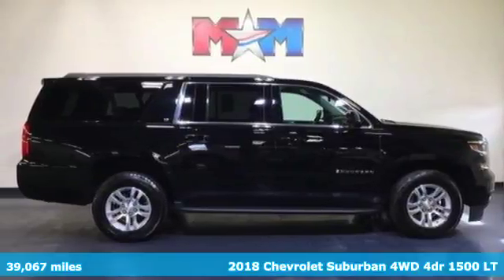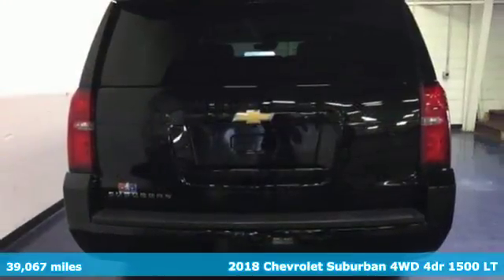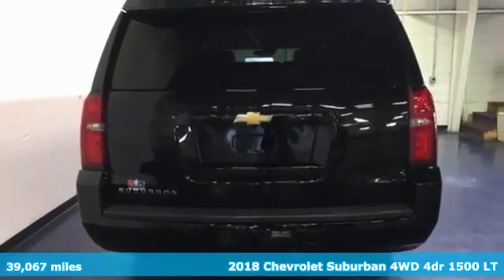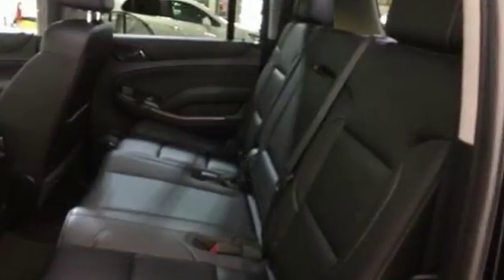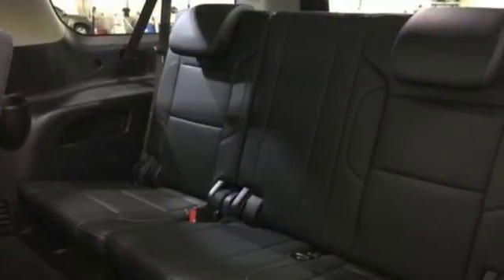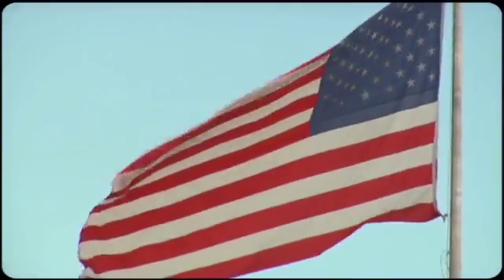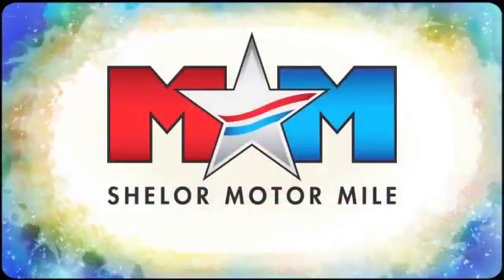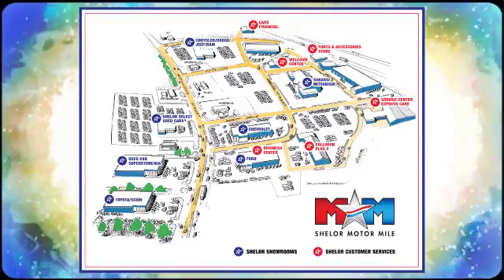Used 2018 Chevrolet Suburban Christiansburg VA Blacksburg, VA X53142 - SOLD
Year: 2018
Make: Chevrolet
Model: Suburban
Trim: 4WD 4dr 1500 LT
Engine: 5.3L 8 Cylinder Engine
Transmission: 6-Speed A/T
Color: Black
Interior: Jet Black
Mileage: 39067
Stock #: X53142
VIN: 1GNSKHKC5JR141899
PRICED TO MOVE $500 below NADA Retail! CARFAX 1-Owner, Very Nice. Heated Leather Seats, Nav System, Power Liftgate, Rear Air, Premium Sound System, Running Boards, Back-Up Camera, 4x4, TRANSMISSION, 6-SPEED AUTOMATIC, ELEC... CLICK ME!br /br /KEY FEATURES INCLUDEbr /Leather Seats, 4x4, Power Liftgate, Rear Air, Heated Driver Seat, Back-Up Camera, Running Boards, Premium Sound System, Onboard Communications System, Trailer Hitch, Aluminum Wheels, Remote Engine Start, Dual Zone A/C, Heated Seats, Heated Leather Seats. Satellite Radio, Remote Trunk Release, Keyless Entry, Privacy Glass, Child Safety Locks. br /br /OPTION PACKAGESbr /AUDIO SYSTEM, CHEVROLET MYLINK RADIO WITH NAVIGATION AND 8 DIAGONAL COLOR TOUCH-SCREEN AM/FM stereo with seek-and-scan and digital clock, includes Bluetooth streaming audio for music and select phones; voice-activated technology for radio and phone; and Shop with the ability to browse, select and install apps to your vehicle. You can customize your content with audio, weather and more; featuring Apple CarPlay and Android Auto capability for compatible phone; 5 USB ports and 1 auxiliary jack, TRANSMISSION, 6-SPEED AUTOMATIC, ELECTRONICALLY CONTROLLED with overdrive and tow/haul mode (STD), ENGINE, 5.3L V8 ECOTEC3 WITH ACTIVE FUEL MANAGEMENT, DIRECT INJECTION AND VARIABLE VALVE TIMING includes aluminum block construction (355 hp [265 kW] @ 5600 rpm, 383 lb-ft of torque [518 N-m] @ 4100 rpm) (STD). Chevrolet LT with Black exterior and Jet Black interior features a 8 Cylinder Engine with 355 HP at 5600 RPM*. br /br /EXPERTS RAVEbr /The front seats are comfortable and support a wide range of body types. -Edmunds.com. br /br /EXCELLENT VALUEbr /This Suburban is priced $500 below NADA Retail. br /br /WHY BUY FROM USbr /At Shelor Motor Mile we have a price and payment to fit any budget. Our big selection means even bigger savings! Need extra spending money? Shelor wants your vehicle, and we're paying top dollar! br /br /.br / Chevrolet Ford Chrysler Dodge Jeep & Ram prices include current factory rebates and incentives some of which may require financing through the manufacturer and/or the customer must own/trade a certain make of vehicle. Residency restrictions apply see dealer for details and restrictions. All pricing and details are believed to be accurate but we do not warrant or guarantee such accuracy. The prices shown above may vary from region to region as will incentives and are subject to change. Tax DMV Fees & $499 processing fee are not included in vehicle prices shown and must be paid by the purchaser. Vehicle information is based off standard equipment and may vary from vehicle to vehicle. Call or email for complete vehicle specific information.